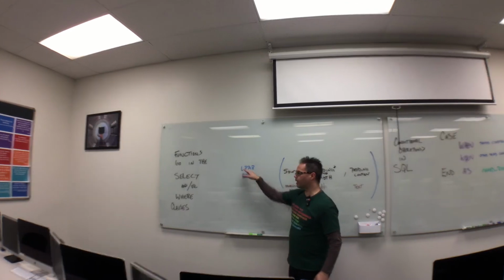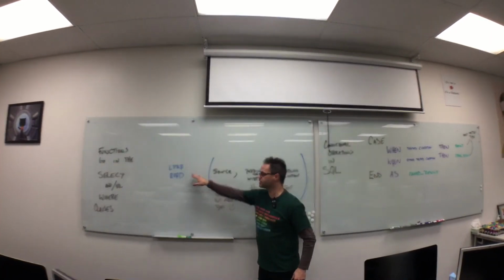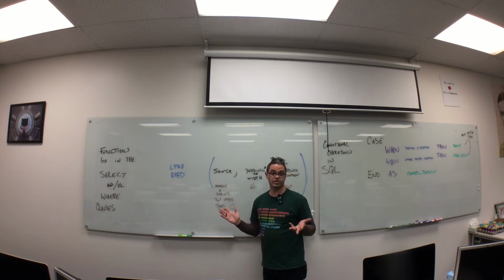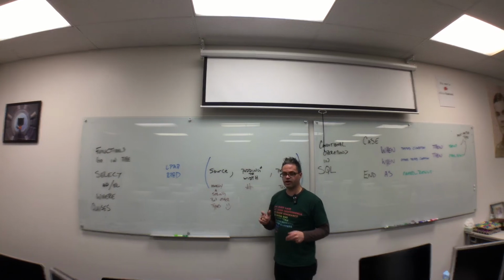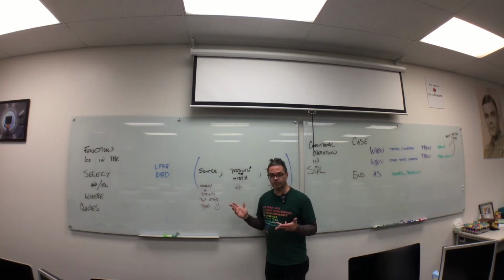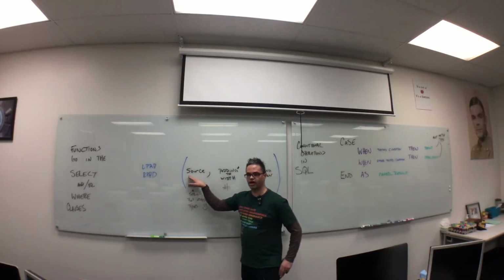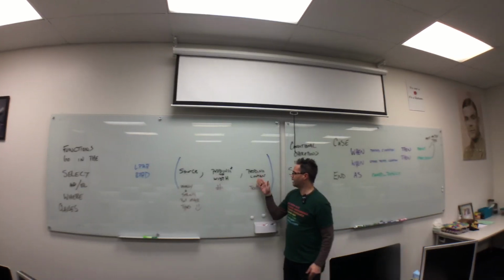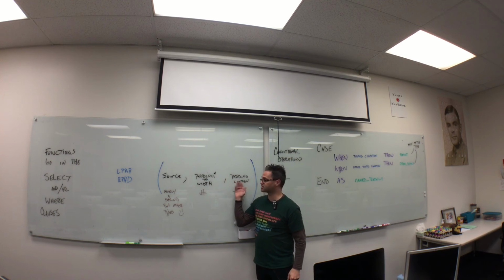Padding text with Oracle SQL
Explaining the structure of the RPAD and LPAD functions in Oracle SQL